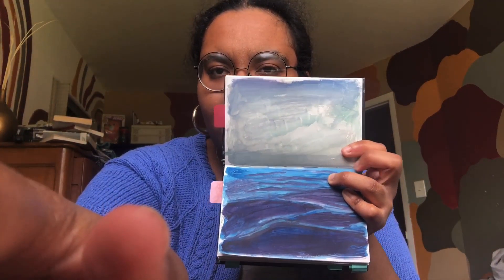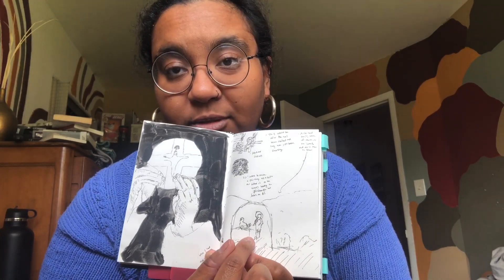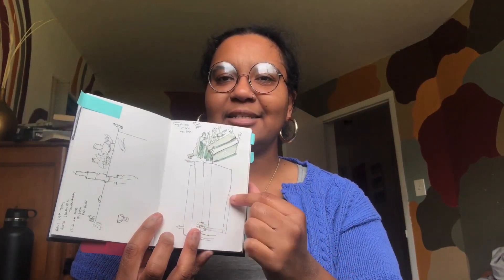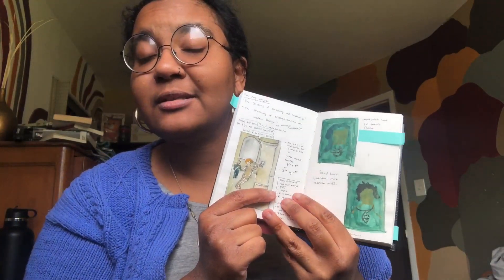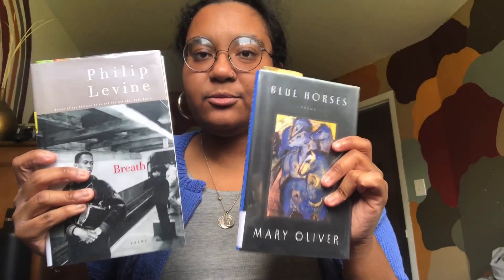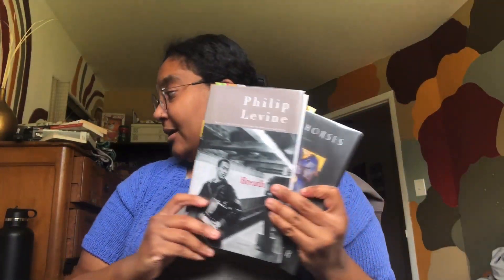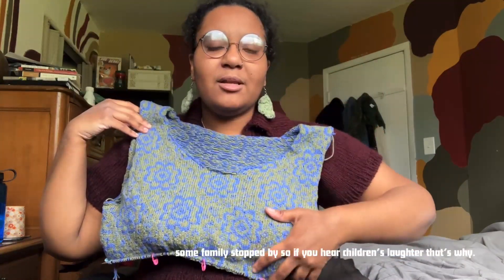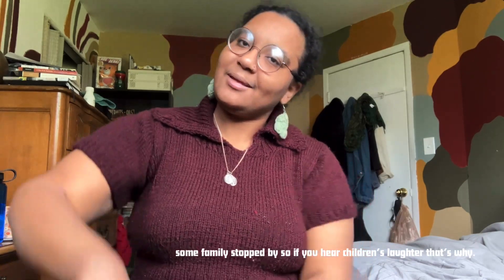Studio Vlog 009: Mostly me talking to catch you up on things…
Hello and welcome back to another week of creative things. This week we didn't have a lot of actual footage of me making but some sit-down chats to catch you all up: recent library checkouts, a target trip, and future plans.

Pocket Sketching with Kath MaCauly (I watch her PBS show every Thursday at 1:30)

@bobross_thejoyofpainting  Has weekly live streams on the weekends Friday 10am - Monday 10am

If I have forgotten anything let me know.

What I'm wearing:
Judith Cardigan by me (coming out May 24th)
Florence Polo- Bec Knits

What I'm knitting:
A tee pattern that I'm making up as I go.

What I'm reading:
Man of the Beatiudes: Pier Giorgio Frassati- Lucina Frassasti
The Long Loniness- Dorthy Day
Life: My Story Through History- Pope Francis

Books mentioned:
Blue Horses- Mary Oliver
Breath- Phillip Levine
Notes From the Underground- Fyodor Dostoevsky

Equipment:
My iPhone 8/ iPhone SE and Canva